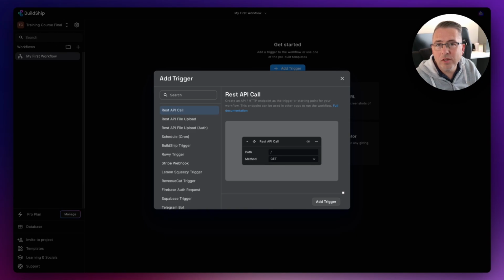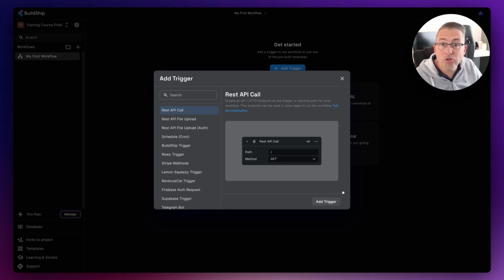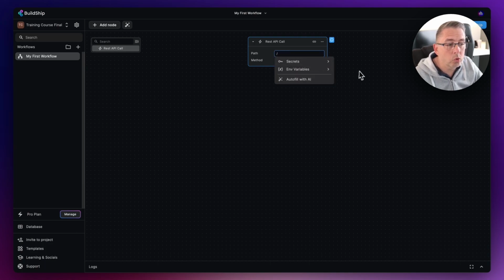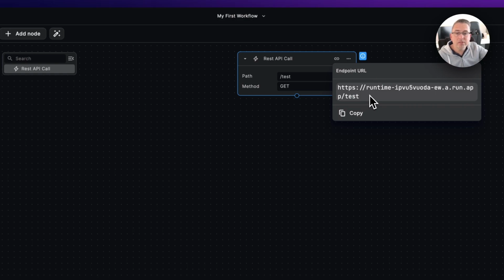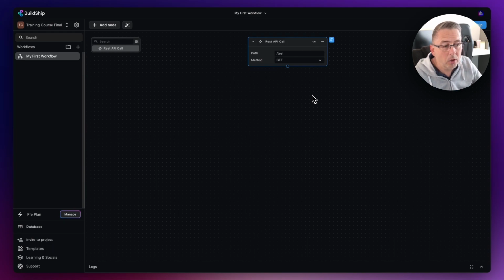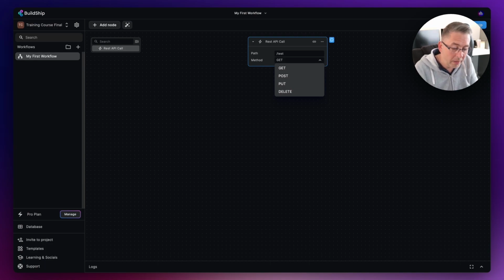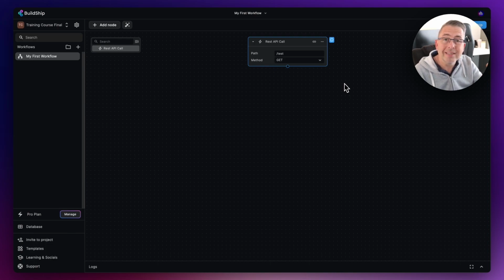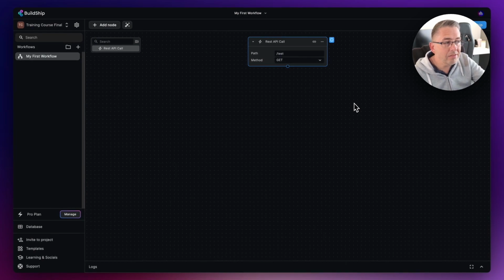BuildShip Foundation Course 2024 - First Trigger REST Api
This video is part of my BuildShip Foundation Course! This course is suited for beginners to BuildShip.

In this video we add our first workflow trigger which is the most common one within BuildShip. The REST Api Call trigger allows us to send a request in to BuildShip to invoke a specific workflow. We discuss some of the characteristics of the REST Api Call trigger to orientate ourselves with this specific usecase.

In a later video we will configure this trigger to support passing information through our workflow.